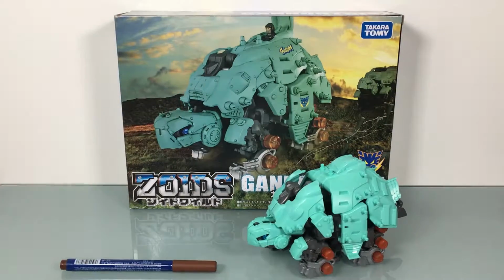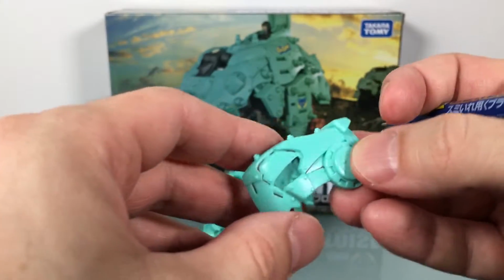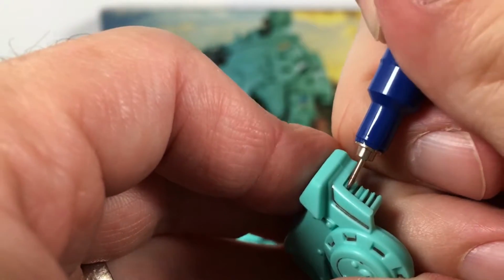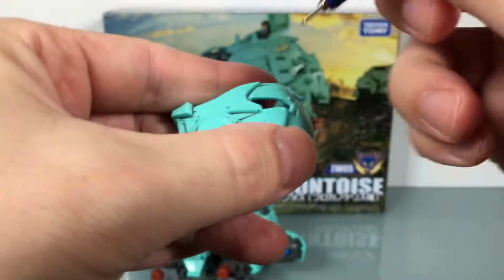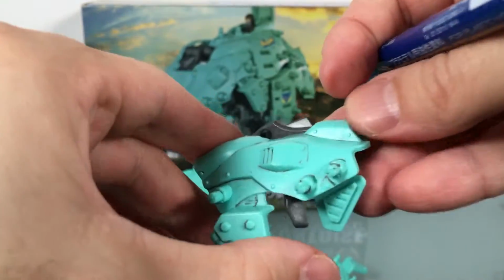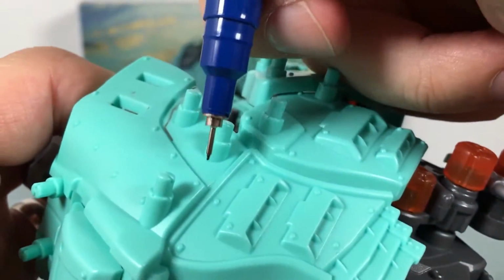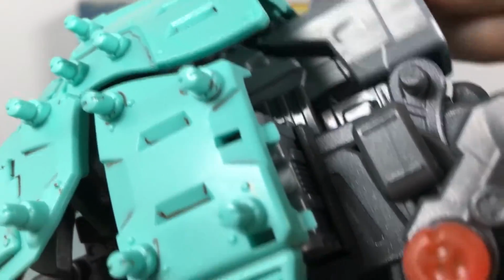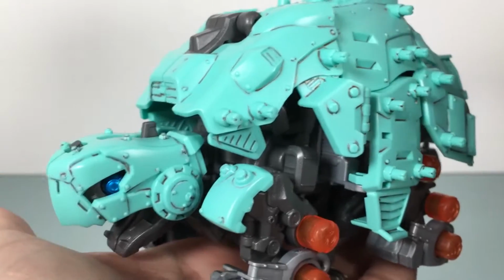FIXZILLA: PANEL LINING ZOIDS WILDS GANNONTOISE!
The return of Fixzilla features panel lining the new ZOIDS WILDS GANNONTOISE! Enjoy and give tips below on how to improve!